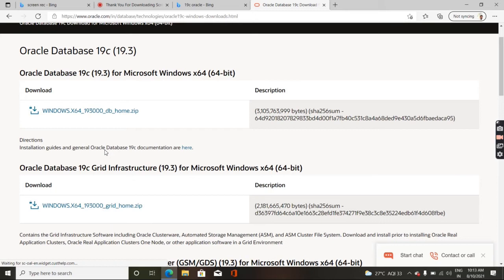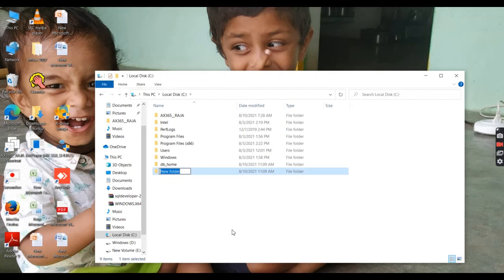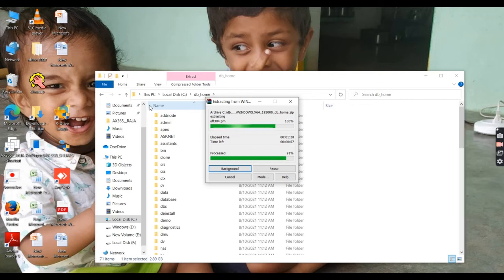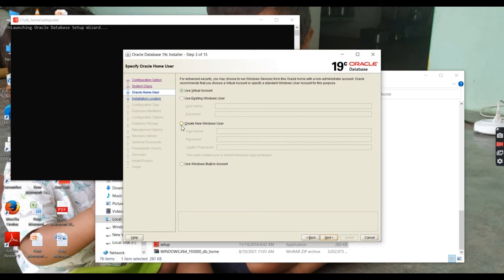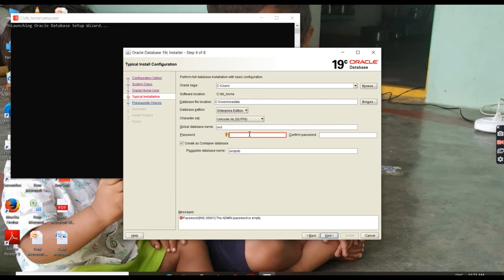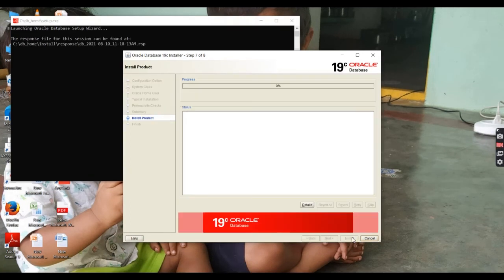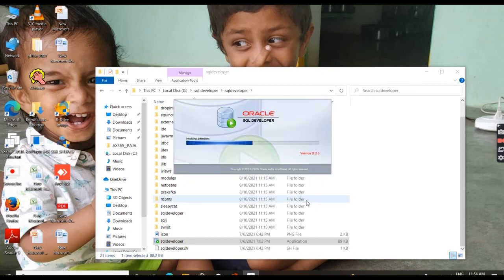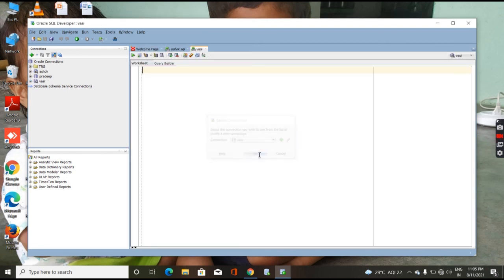HOW TO INSTAL THE ORACLE_19C_DATABASE IN TO WINDOWS 10XP/7XP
FOLLOW THE GUIDELINES TO EASY  FOR YOU TO INSTAL